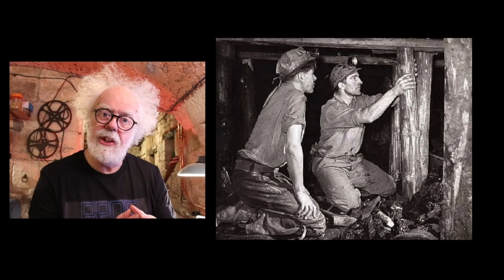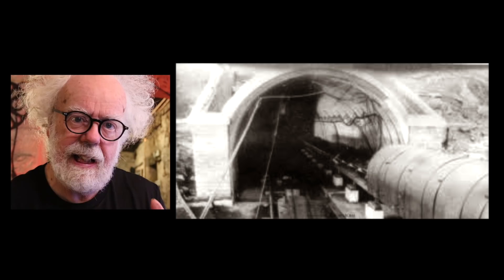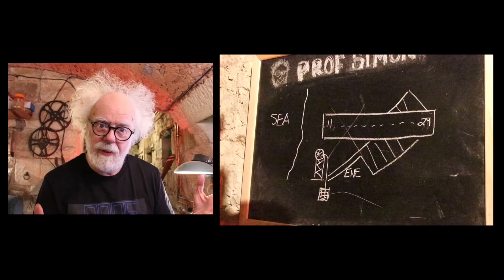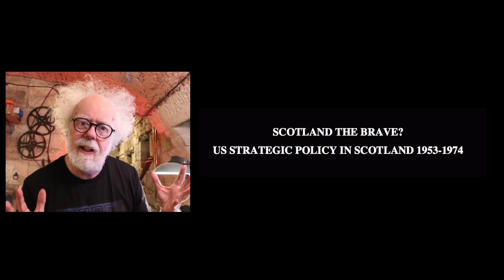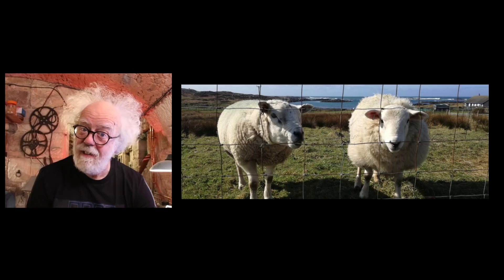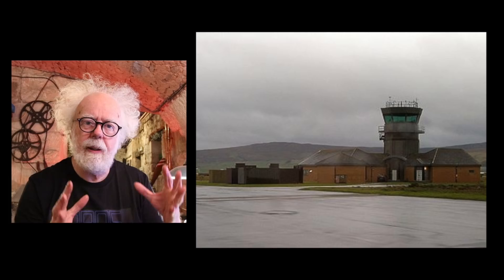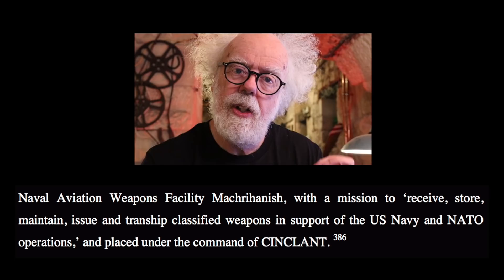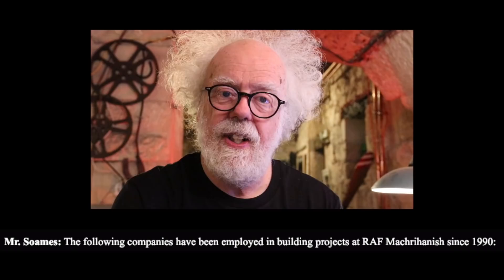Machrihanish Underground - Prof Simon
Machrihanish had nearly £60 million spent on hardening the secret base from
nuclear or chemical attack.  How was the money spent? What did they build?  My research has found some underground clues.  Prof Simon.